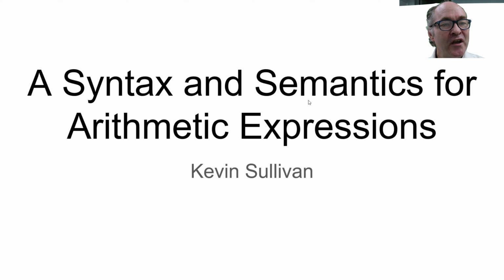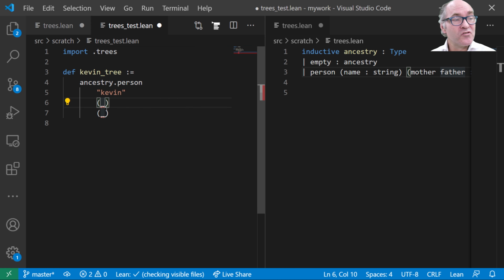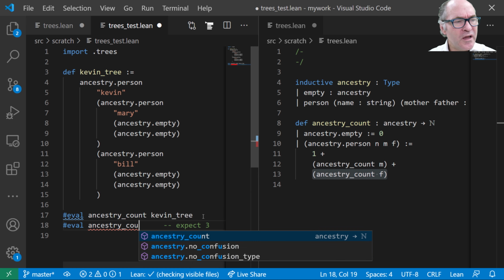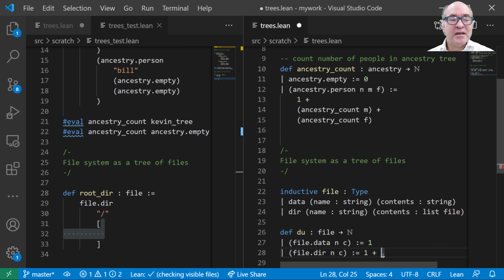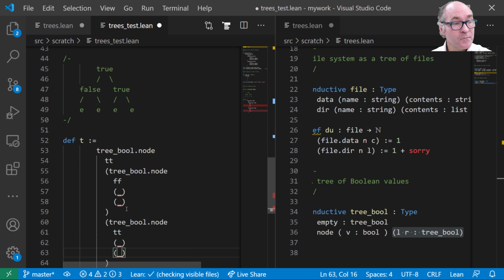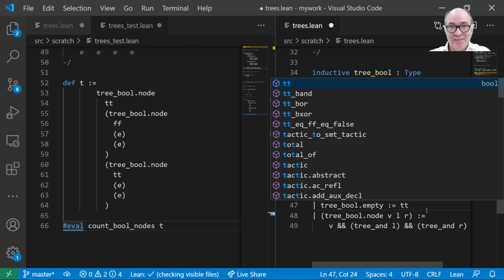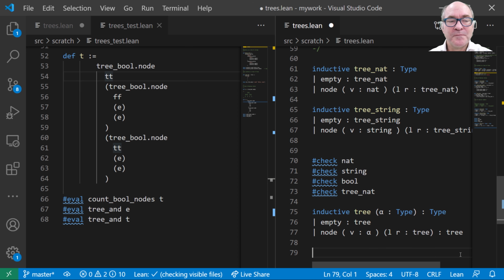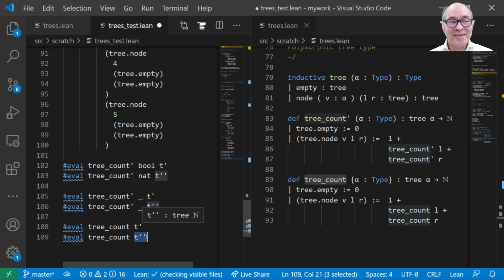Arithmetic Expressions (Part I)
In this lecture, you will see in formal detail (in Lean) how to define trees containing different types of information, and how to define recursive functions that take such trees as arguments and that compute and return information about them. You will also see how parametric polymorphism and type inference can be used to produce type and function definitions that can be used to represent and process trees with values of arbitrary types. All of this material is a warm-up to the following lecture (Part II) in which we see how to combine these ideas with those from the last lecture to define both a syntax and a semantics for a language of arithmetic expressions. And that in turn is a warm-up for defining the syntax and semantics of a language of Boolean expressions, a language that is tantamount to the language of propositional logic.